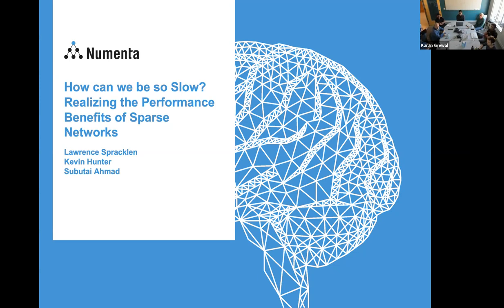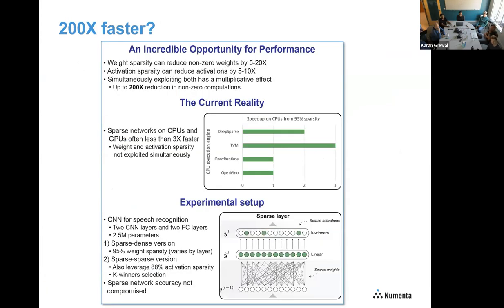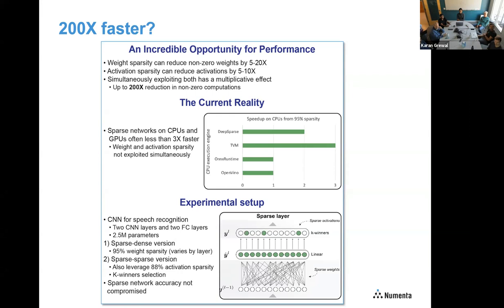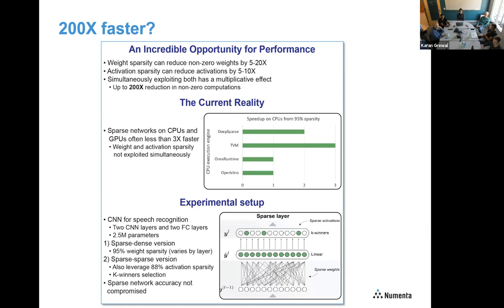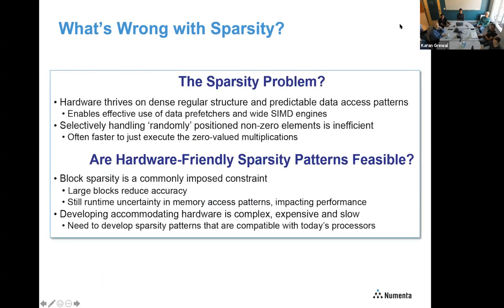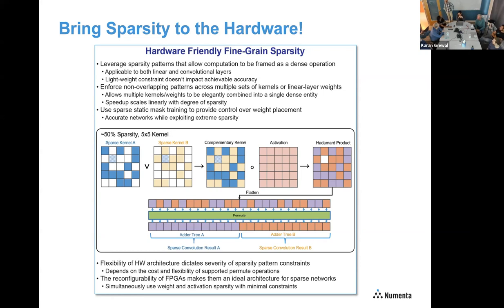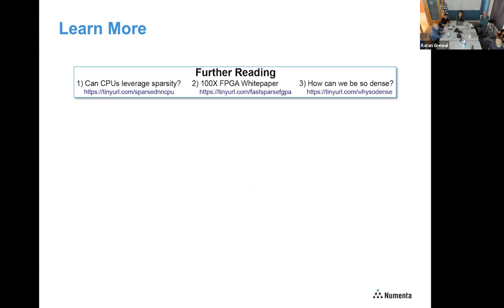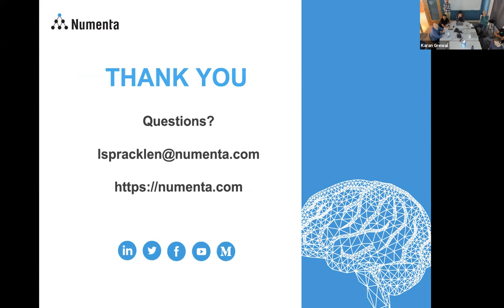SNN 2021 Poster: How Can We Be So Slow? Realizing the Performance Benefits of Sparse Networks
Numenta Director of Machine Learning Architecture Lawrence Spracklen gives an overview of the poster he presented at the SNN Workshop on July 8th and 9th, 2021.

In this poster “How Can We Be So Slow? Realizing the Performance Benefits of Sparse Networks” by Lawrence Spracklen, Kevin Hunter and Subutai Ahmad, we present the techniques Numenta has developed to achieve a 100x inference task speedup from sparsity and discuss how many of the learnings could be applied to develop fast sparse networks on CPUs.